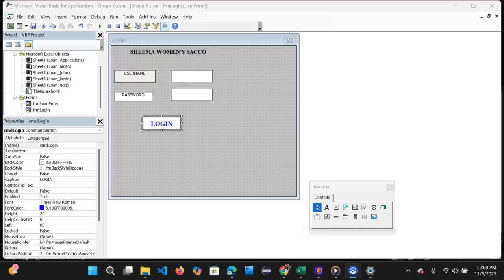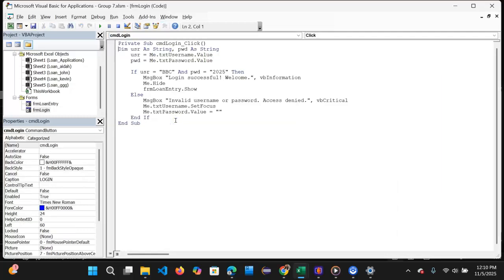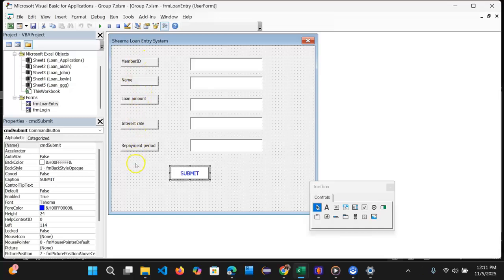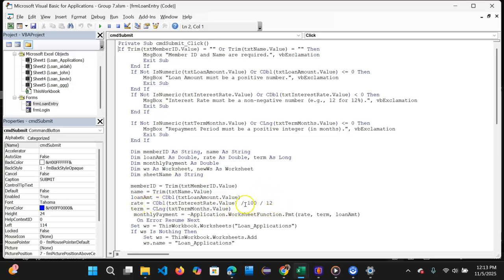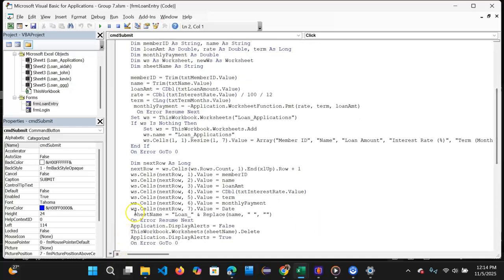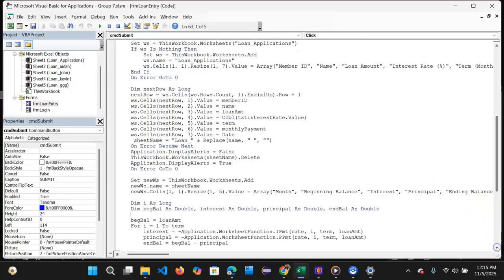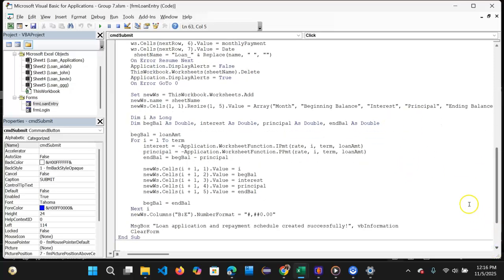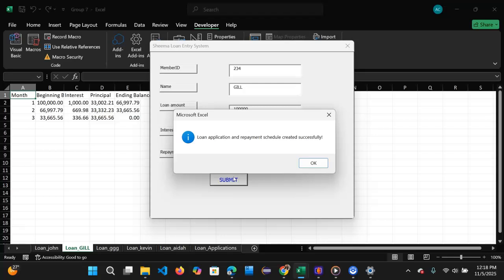GROUP 7 LOAN AMORTIZATION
✅ Excel VBA Tutorial: Build a Login System + Loan Calculator with UserForms & Dynamic Worksheets (Step-by-Step)
In this comprehensive Excel VBA tutorial, you’ll learn how to build a fully functional login system and an automated loan application & repayment scheduler using Microsoft Excel’s Visual Basic for Applications (VBA).

Whether you’re a beginner or intermediate Excel user, this project will teach you real-world automation skills — perfect for personal finance tools, small business apps, or school projects!

🔧 What You’ll Learn:
✅ How to design a custom login form with username/password validation
✅ Use If...Then...Else statements for secure access control
✅ Create a Loan Entry Form with data validation (required fields, numeric checks)
✅ Automatically generate dynamic worksheets named after the borrower (
✅ Calculate monthly payments using Excel’s built-in PMT function
✅ Generate an amortization schedule (Beginning Balance, Interest, Principal, Ending Balance)
✅ Write clean, commented VBA code that’s easy to understand and modify

💡 Project Highlights:
Login Form: “SHEEMA WOMEN’S SACCO” branding
Hardcoded credentials: Username = “BBC”, Password = “2025”
Dynamic sheet creation: Each loan applicant gets their own worksheet
Amortization logic: Loop through each month to calculate interest & principal
Error handling: Prevents crashes if user enters invalid data
User feedback: Message boxes confirm success or warn of errors
🛠️ Tools Used:
Microsoft Excel (Windows)
VBA Editor (Alt+F11)
UserForms for GUI
Worksheet functions: PMT, IPMT, PPMT
⏱️ Timestamps:
00:00 — Intro & Project Overview
00:45 — Designing the Login Form (Labels, Textboxes, Button)
01:20 — Writing Login Code (Username/Password Validation)
02:25 — Creating the Loan Entry Form
03:05 — Coding the Submit Button (Data Validation & Error Handling)
04:00 — Generating Dynamic Worksheets
05:15 — Calculating Monthly Payments & Amortization Schedule
06:50 — Formatting Output & Final Touches
07:50 — Testing the System (Login → Enter Loan → View Results)
08:50 — Outro & Next Steps